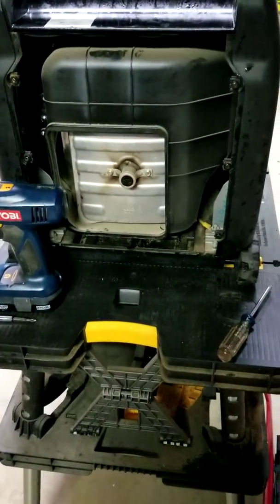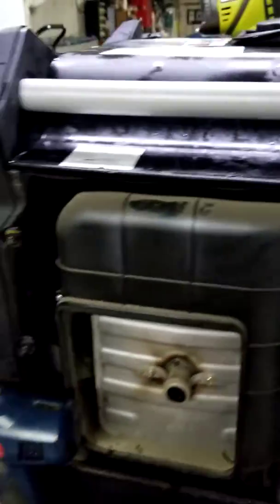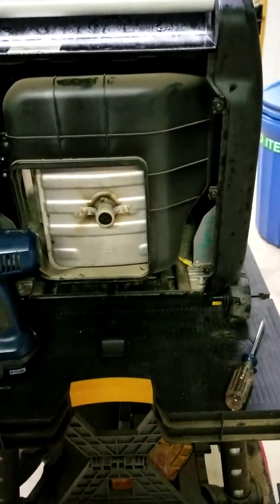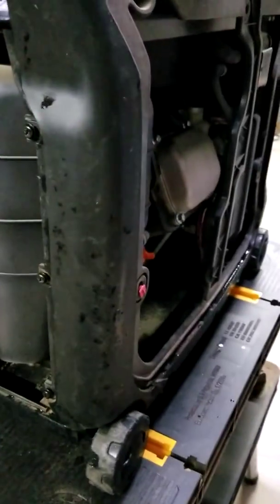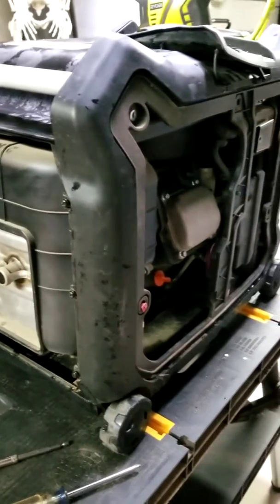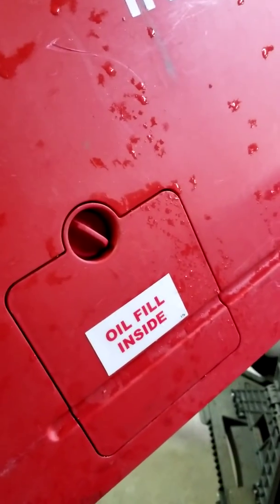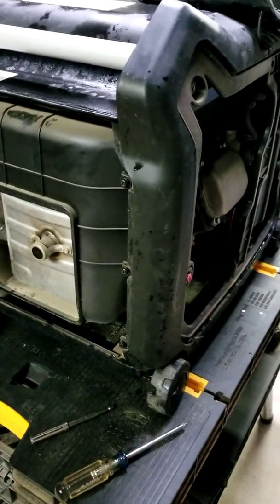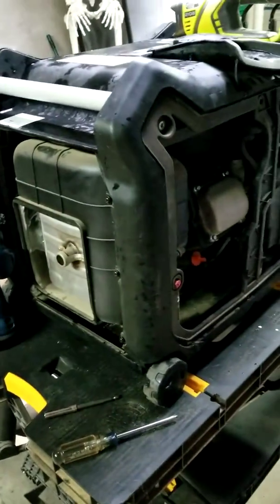The Predator Files. Disassembly of the Predator 3500 / MOD intro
Continuing with some inspections and discussion of a common air flow modification